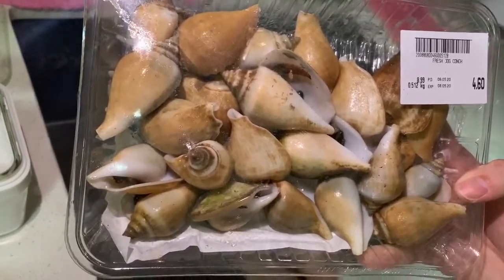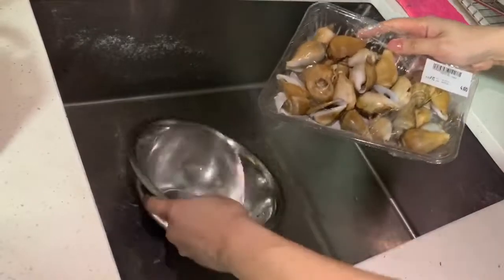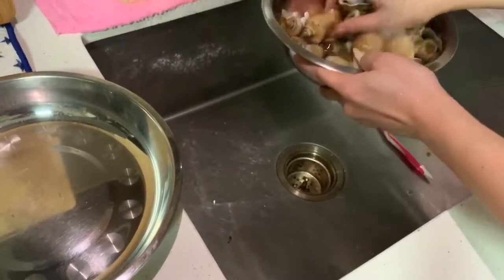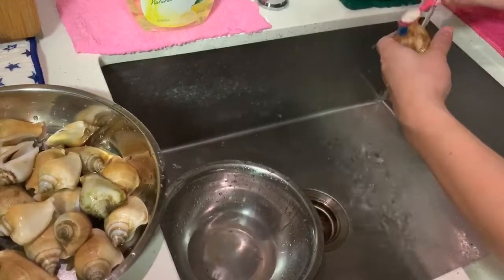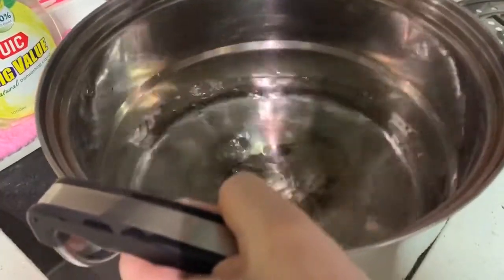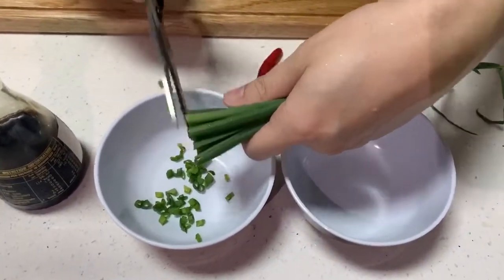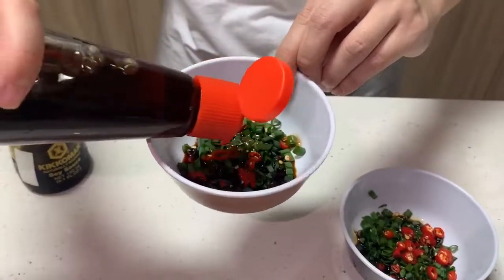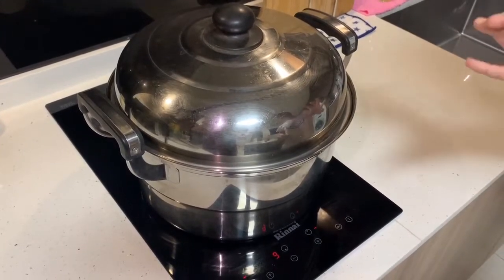How to prepare Steam Conch (gong gong)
In this video, SG Good Life shows you how to clean and cook steamed  Conch, also known in Singapore as gong gong.

*$50 USD is given in CRO tokens when you stake a minimum of 1000 CRO in app (ruby card)